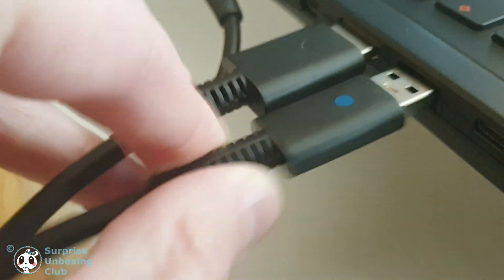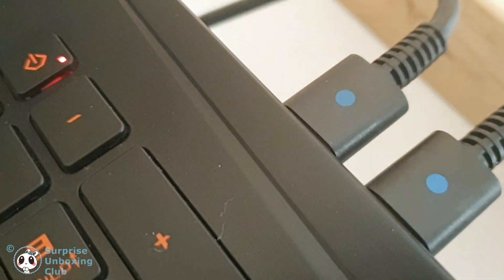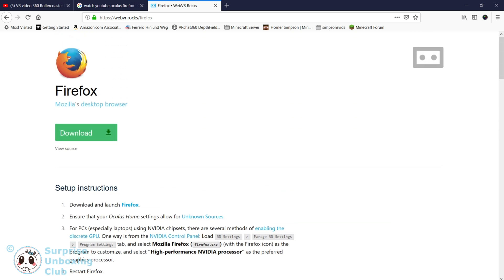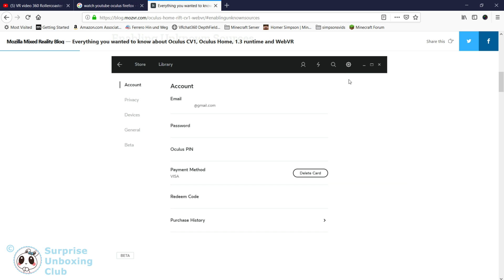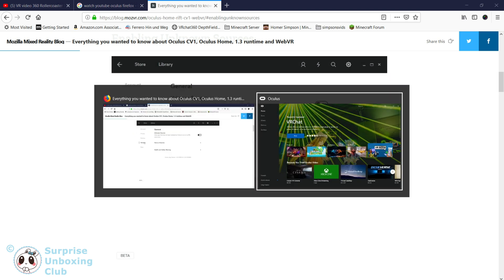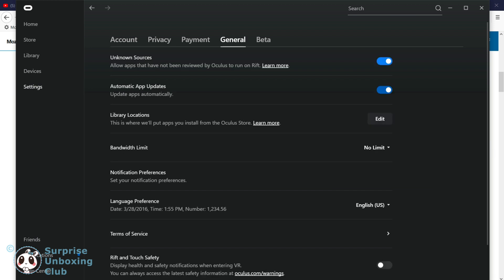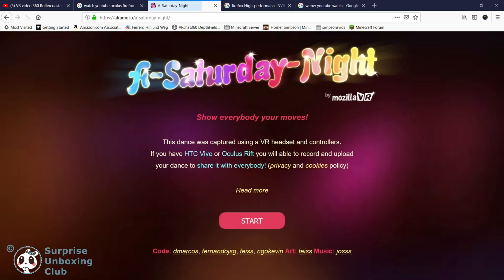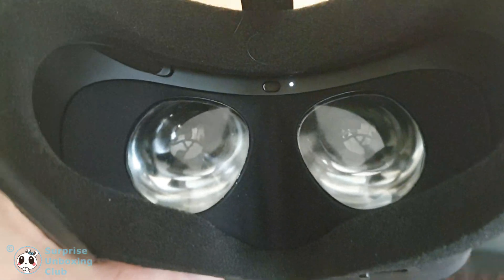How to watch 360 videos with Firefox WebVR - Oculus Rift & Oculus Go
Quick tutorial video on how to watch 360 degree videos just by your Firefox browser by WebVR.

Oculus Rift Virtual Reality headset

Filmed with Samsung Galaxy S10 smartphone

All products we used on our channel: